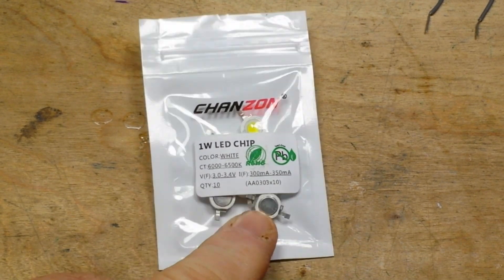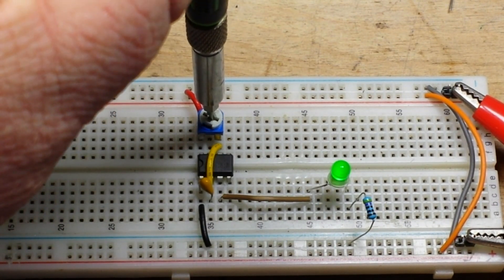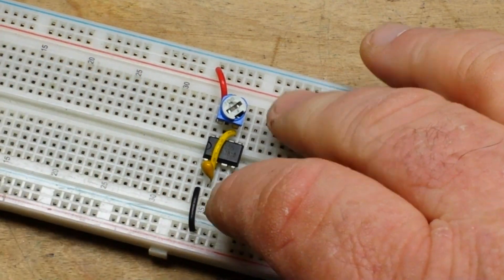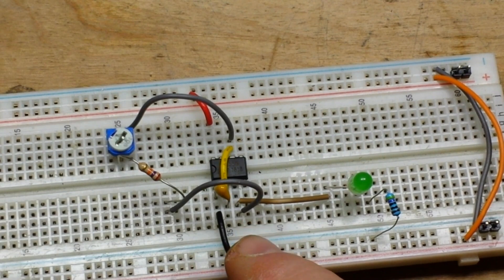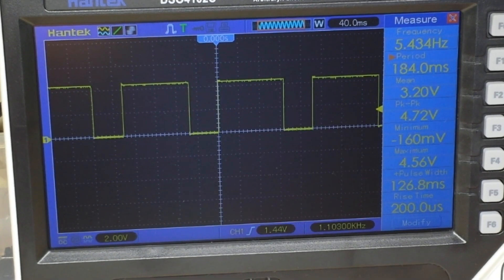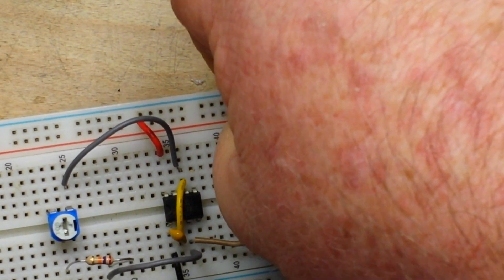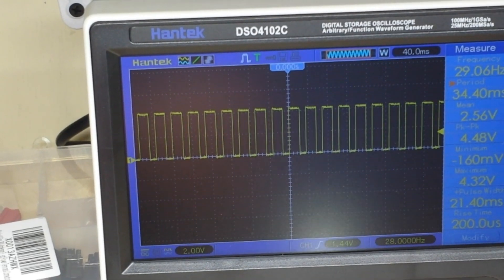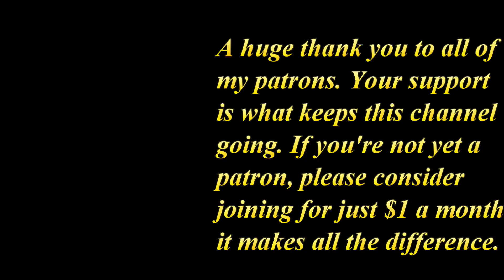Adjustable strobe with 555 timer and 1W LED